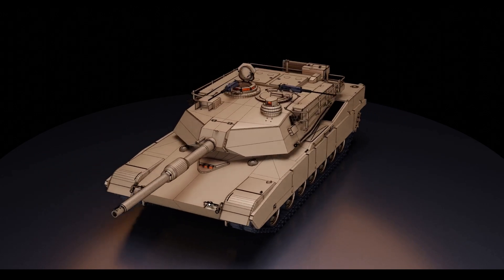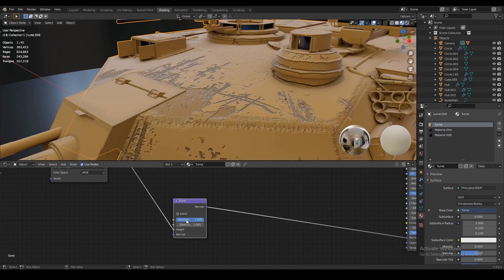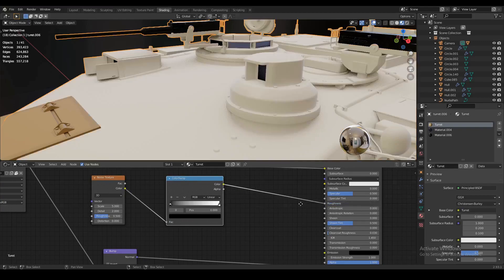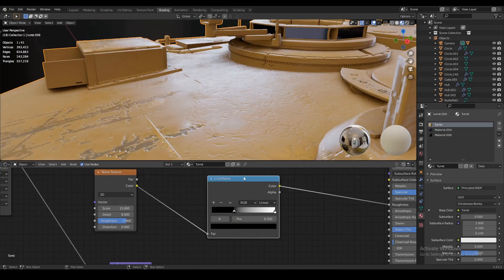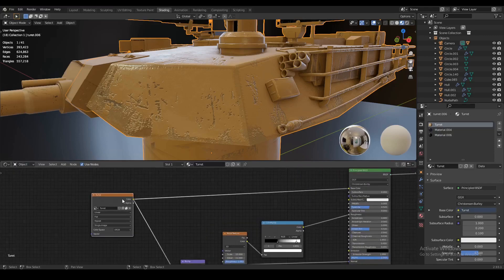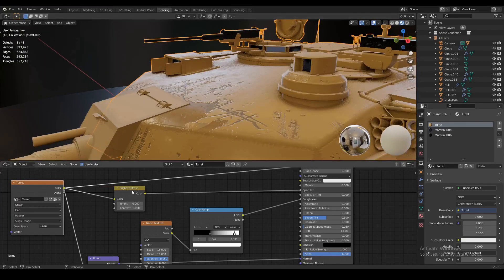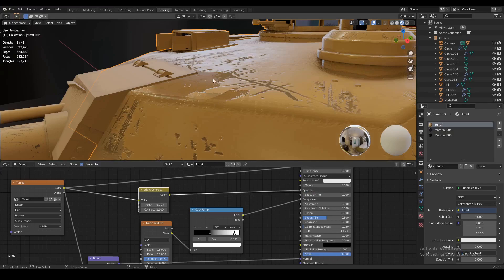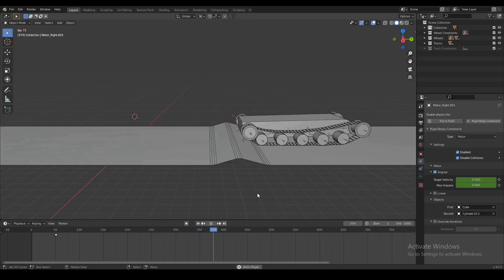How To Improve Your Textures In Blender | Material Nodes (Arijan)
Blender Geometry Nodes, Procedural Materials, Blender Textures